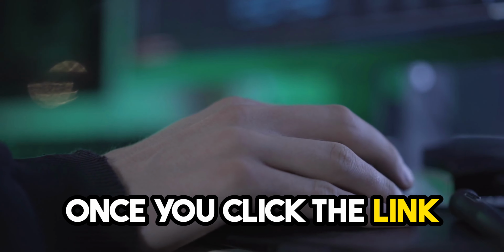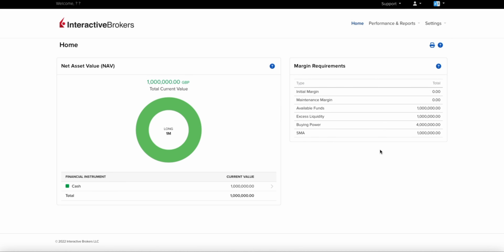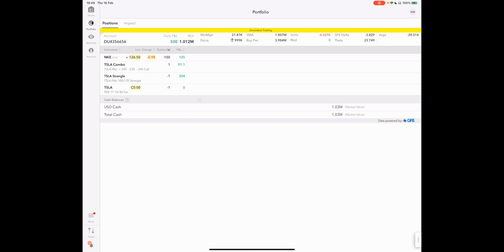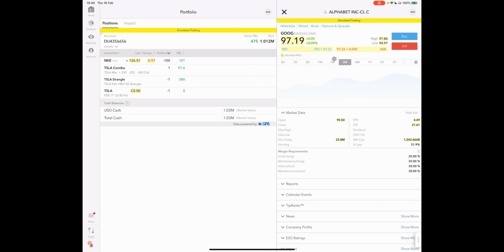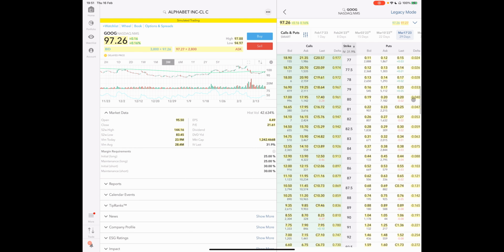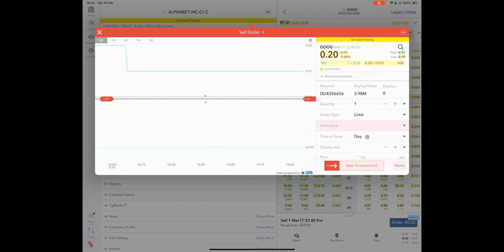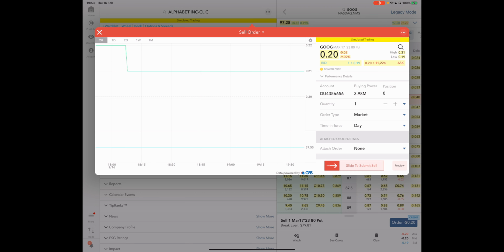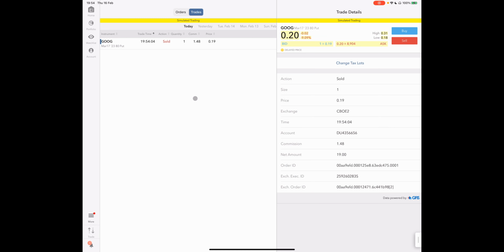Learn To Trade Stocks And Options With A Paper Trading Account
A paper trading account is a simulated account of the live stock market where you can invest and trade stocks and options without the risk of losing real money

5.💯 | Earn up to $1,000 of IBKR Stock for free when you join IBKR